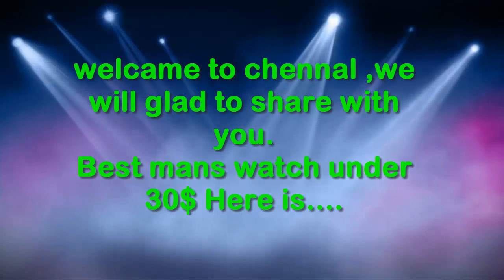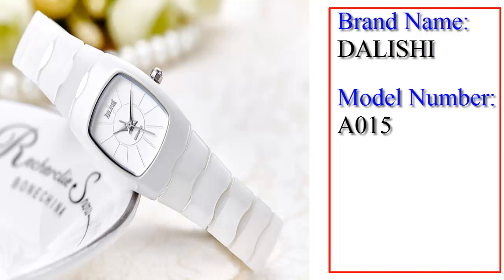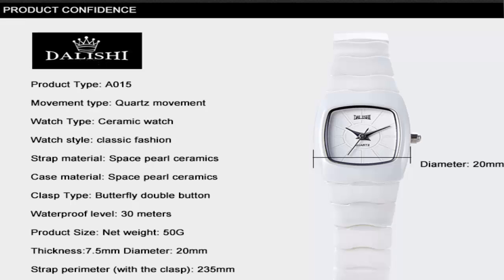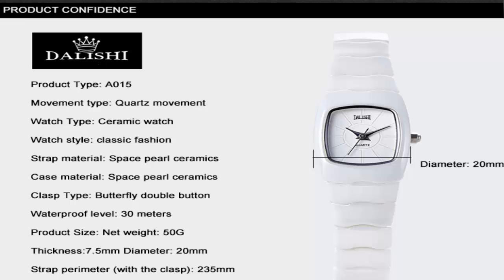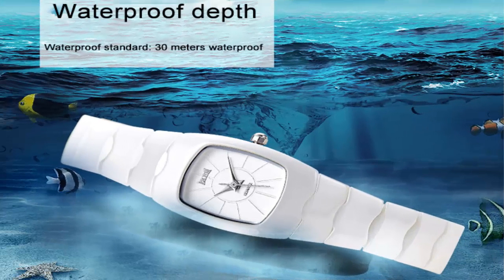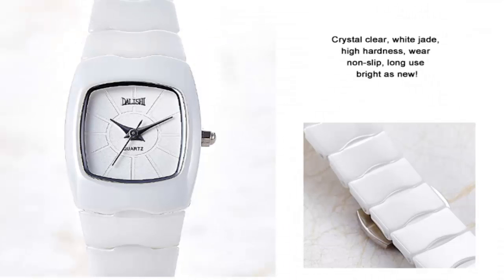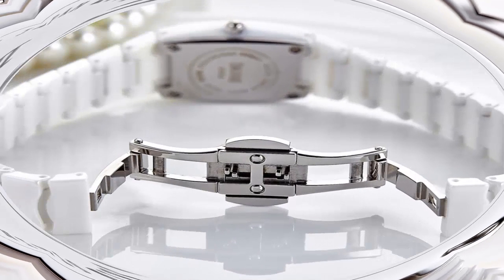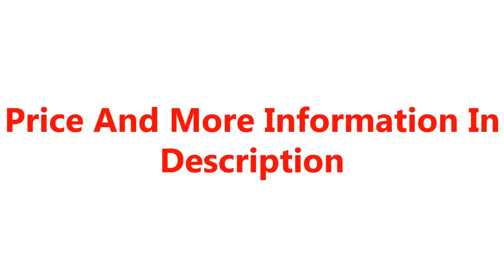Best Men Watches (Under 30$)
Hello Friends, Today We Are Presenting You Best Smart mans Watches With GPS Tracker 2018 | Wearable Smart Watches for your mans  ! Hope You'll Like This Watches !

Old Video ...